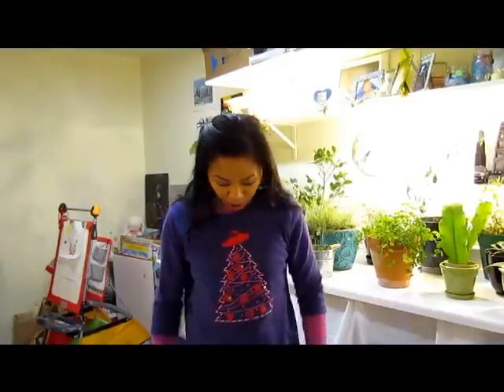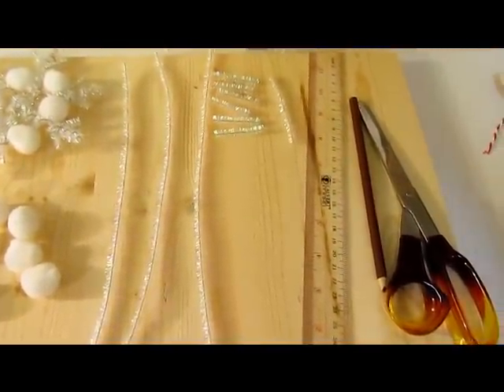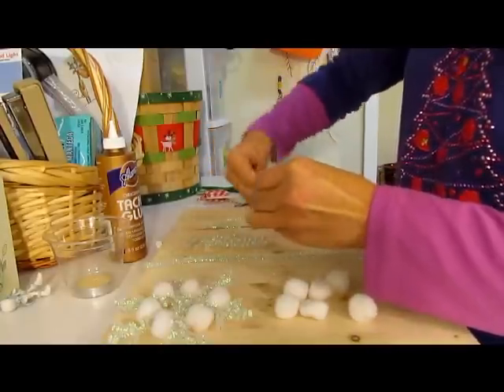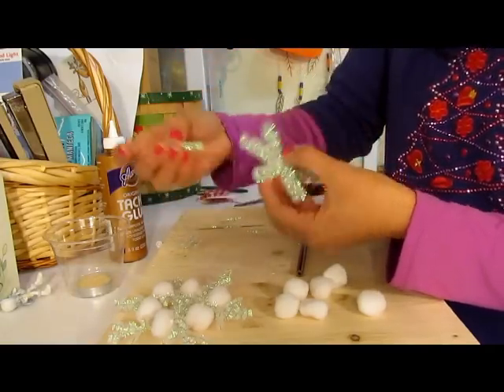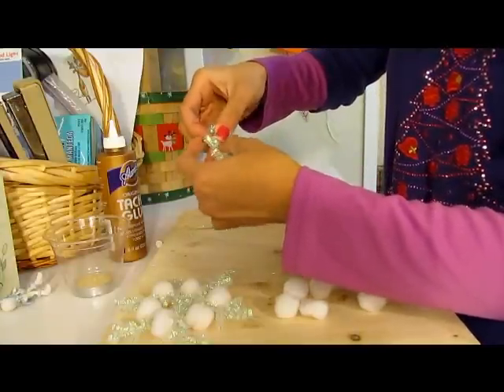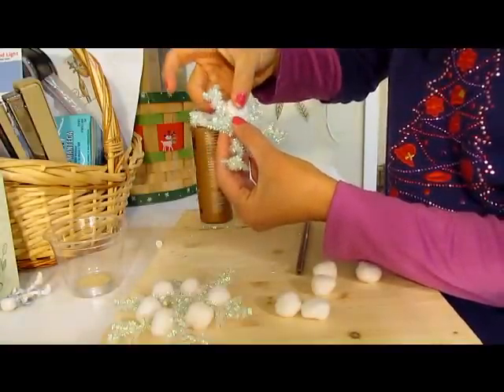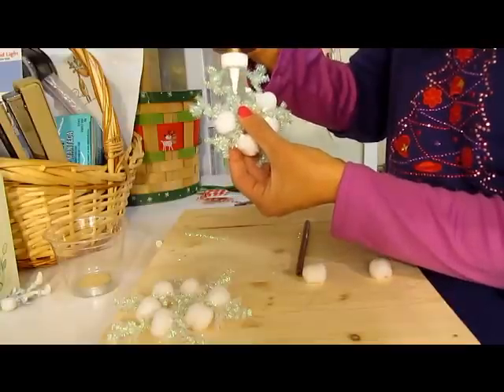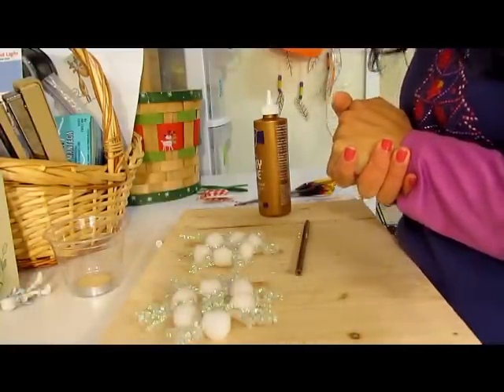How to make Pipe Cleaner Snowflakes DIY Craft #11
DIY How to make pipe cleaner snowflake ornaments, holiday/Christmas decoration!